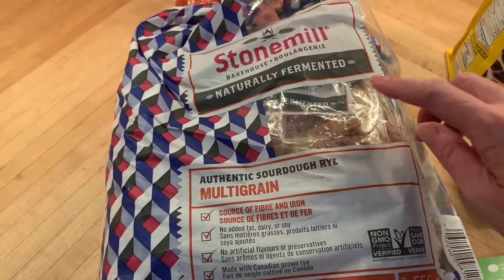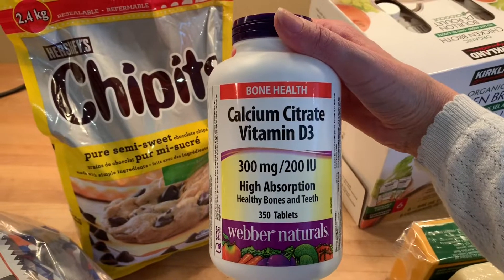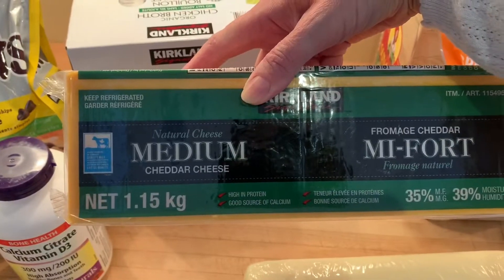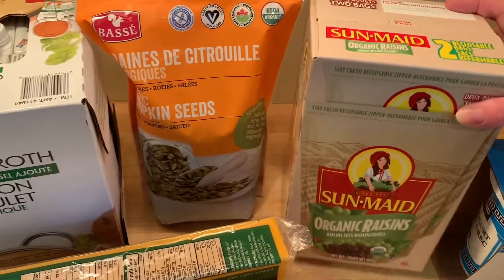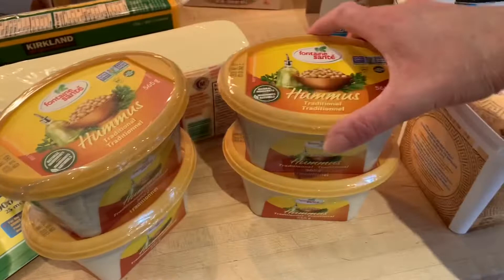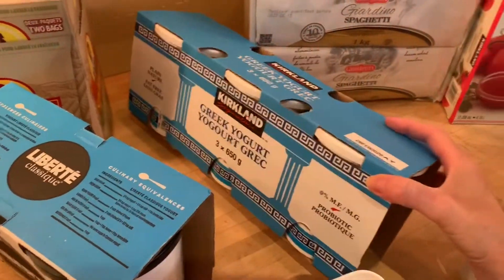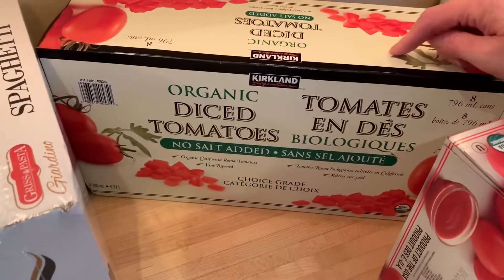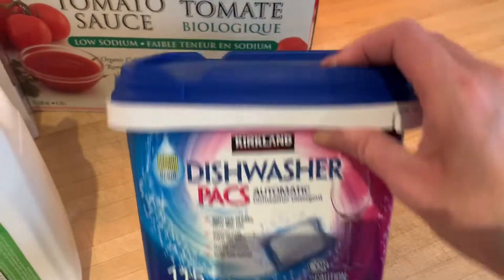COSTCO GROCERY HAUL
I went to Costco with my daughter tonight and I thought I would show you some of my favourite things to buy when I go.